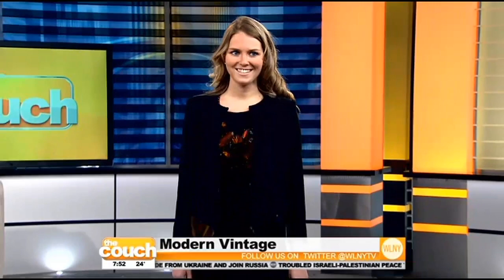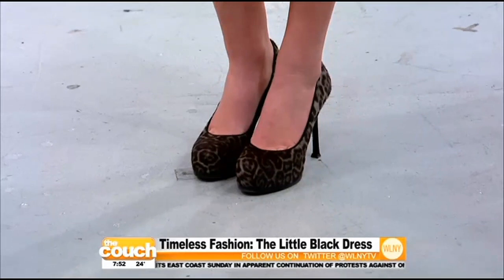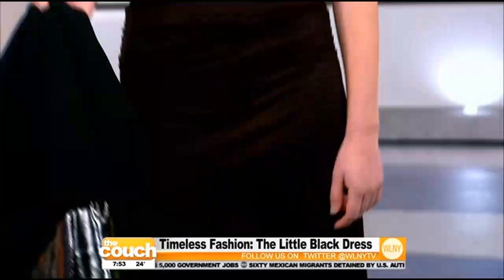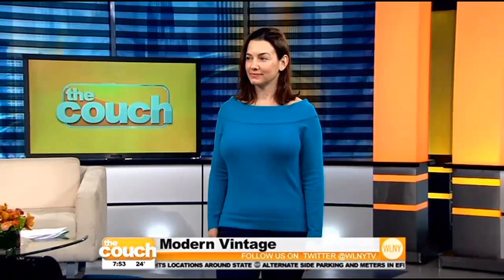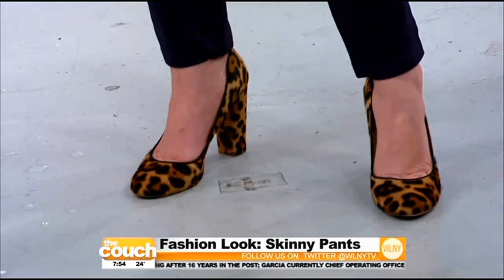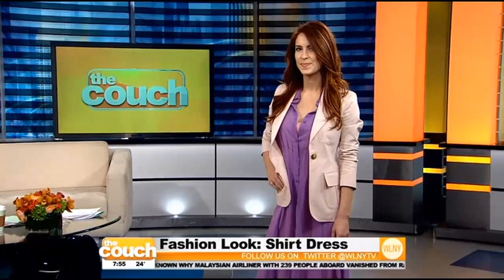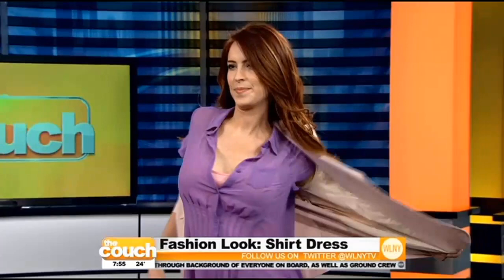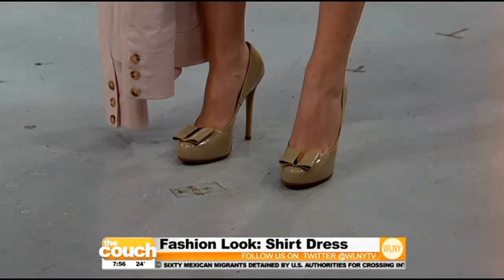Modern Vintage Looks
Hollywood has always been a great source of fashion inspiration. Style expert Christos Garkinos stops by The Couch to show us how to combine vintage glamour to modern looks.